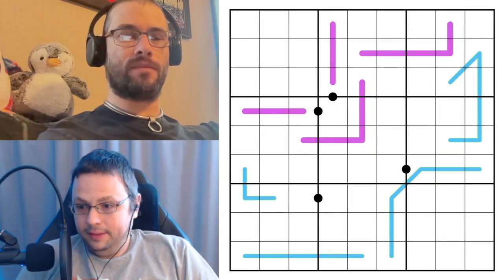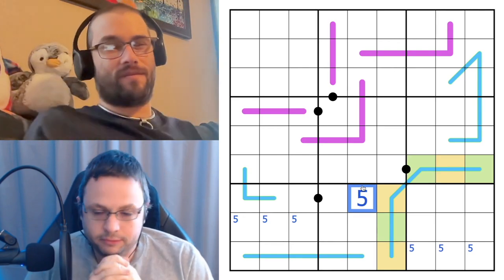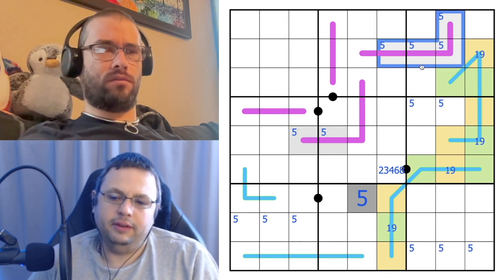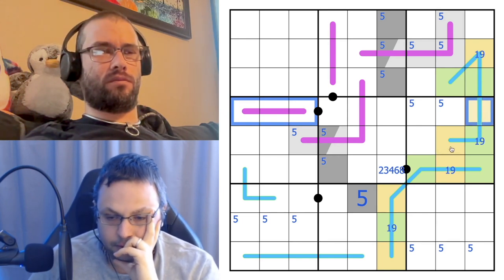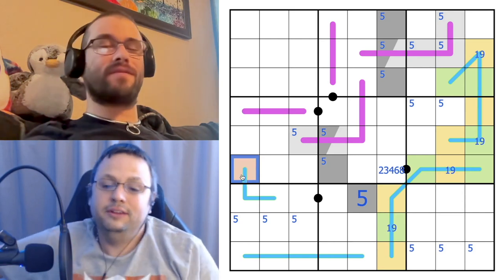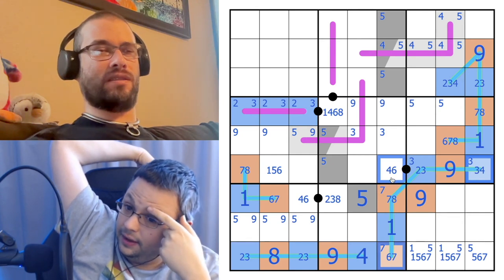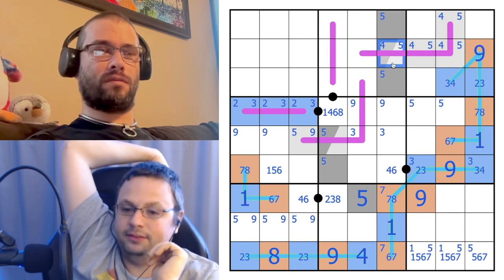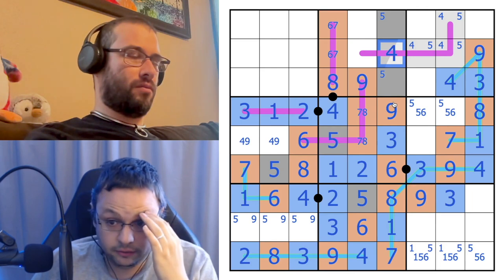A Beautiful Gift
We are privileged to debut this beautiful equal sums puzzle titled "Whisper Sumthing" by Rangsk!

The thinner blue lines are Region Sum Whisper Lines. Digits on the lines sum to the same value for each region they pass through, and adjacent digits on the line must have a difference of at least 5.

The thicker purple lines are Renban lines. Digits on the line must be consecutive, but in any order.

Digits separated by a black dot have a 1:2 ratio. Not all dots are given.

For news, announcements, and discussion about this channel and other great sudoku channels, join the Sudoku Solvers Discord

For a list of puzzles we've done on this channel, and list of puzzles zeta has created,

If you're not a member of the Cracking the Cryptic Discord, you should be! You can find all kinds of puzzles and related discussion there.